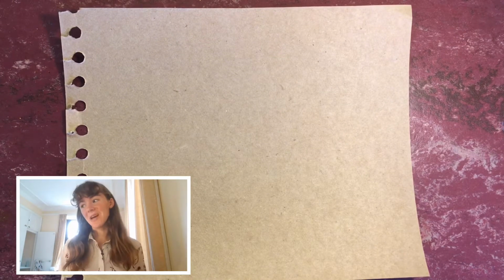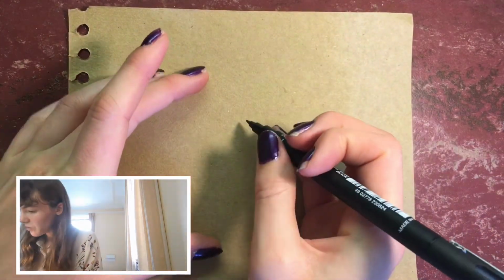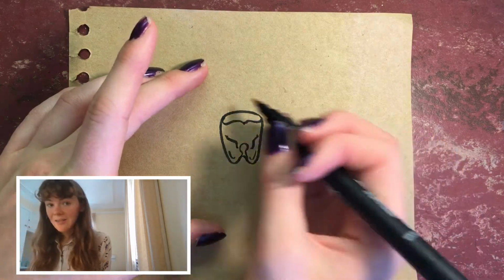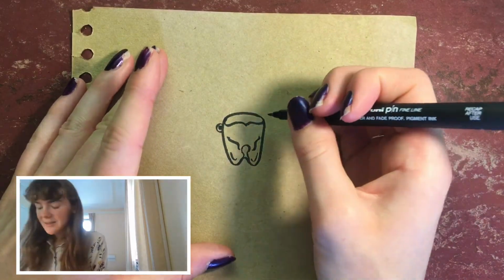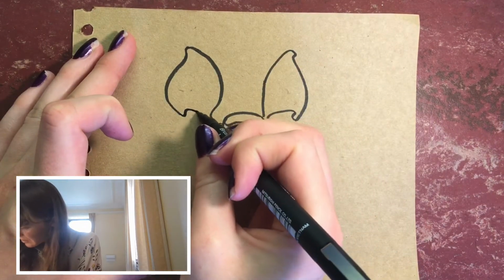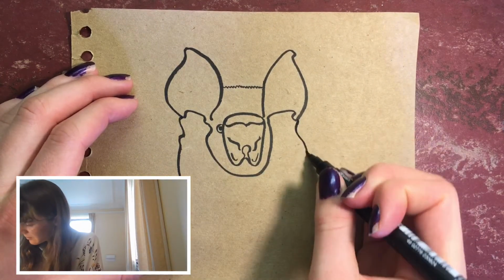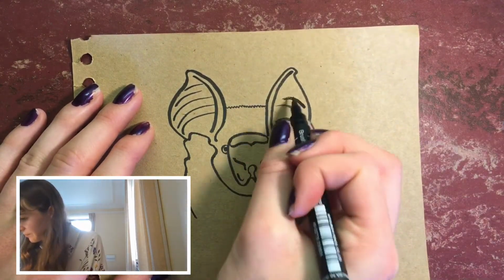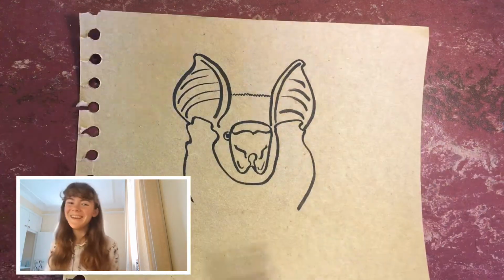Short-tailed roundleaf bat draw-along - Conservation Optimism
As part of Conservation Optimism's micro-internship 2021, I am creating 6 draw-along videos about the species conserved by this year's Whitley Fund for Nature Award Winners.

In this video, I will show you how to draw a short-tailed roundleaf bat.
The short-tailed roundleaf bat is conserved by Whitley Award Winner Iroro Tanshi.

Artwork and photos in this video are copyright - please do not reproduce in any form without permission.

Photo reference of short-tailed roundleaf bat by Iroro Tanshi
Original artwork by Alicia Hayden
Filmed and edited by Alicia Hayden

Materials
Brush pen
Indian black ink
Acrylic white, yellow, blue, green, and red inks
Gelly roll white ink pen
0.3 black ink pen

Read all about the Whitley Award Winners 2021 on their